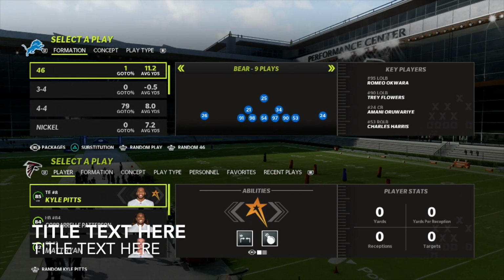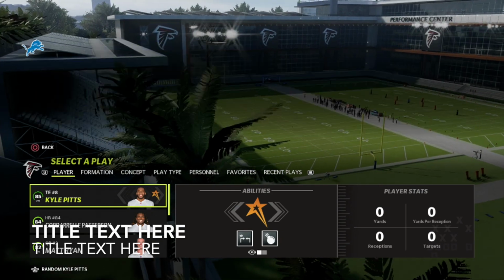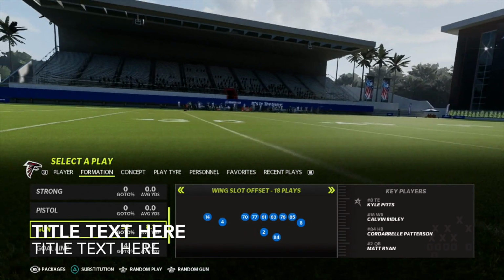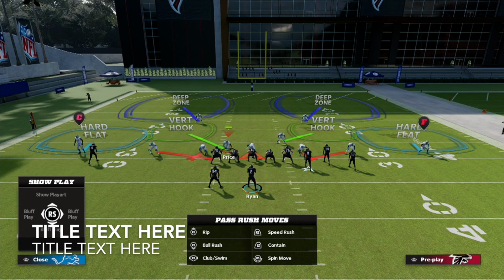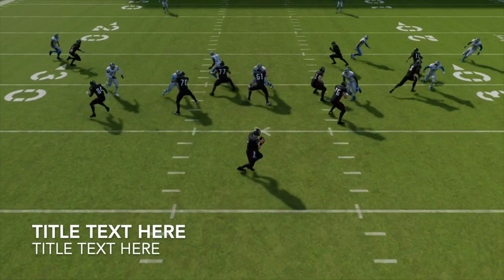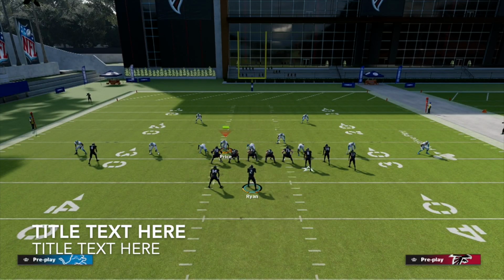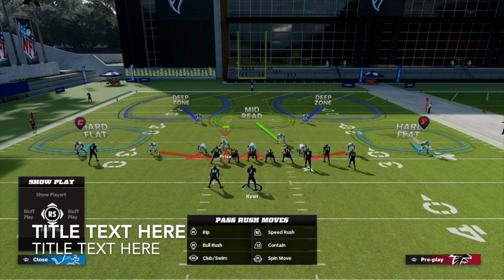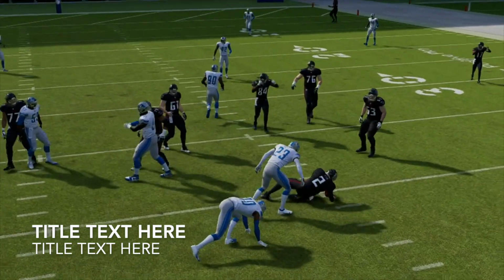THE FASTEST BLITZ IN THE GAME! EASY SETUP GETS INSANE PRESSURE! BEST MADDEN 22 DEFENSE TIPS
Become a Sportsgamerz Madden VIP Member & Get ALL of Sportsgamerz Madden 22 eBooks and Madden Vault Weekly Tips for ONLY $19.99 TODAY!